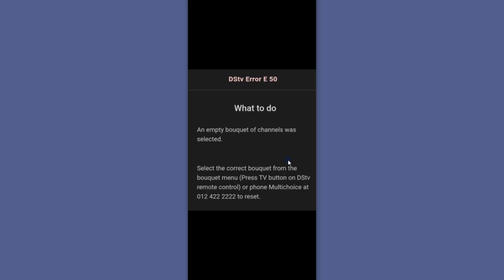How To Fix Error E 50 On DStv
In this video, you'll learn how to fix DStv Error E50 quickly and easily. If your DStv decoder displays Error E50 and you're unable to watch your subscribed channels, this step-by-step guide will help you identify the cause of the issue and restore your DStv service.

📌 What you'll learn:

What DStv Error E50 means
Common causes of the E50 error
How to check your DStv subscription status
How to restart your DStv decoder correctly
How to refresh your decoder using DStv Self Service
How to inspect your decoder, smartcard, and signal connections
When to contact DStv Support if the issue continues

Follow this simple tutorial to fix DStv Error E50 and get your channels back without unnecessary delays.